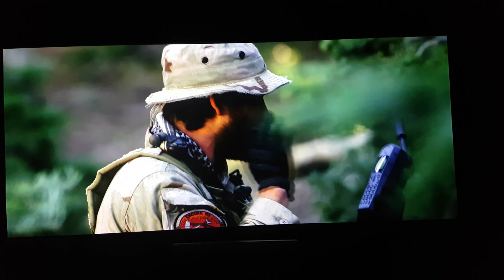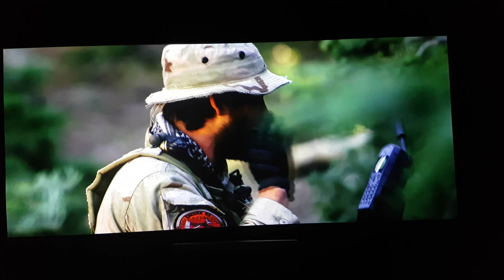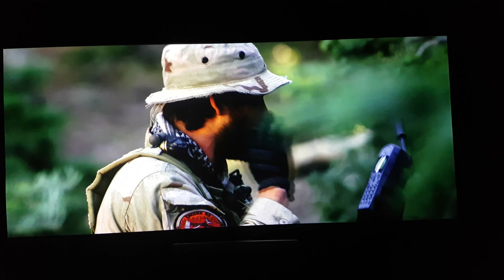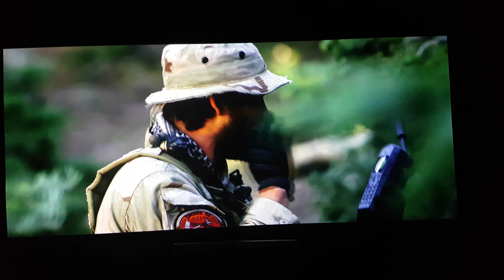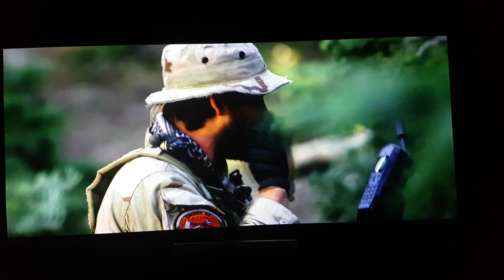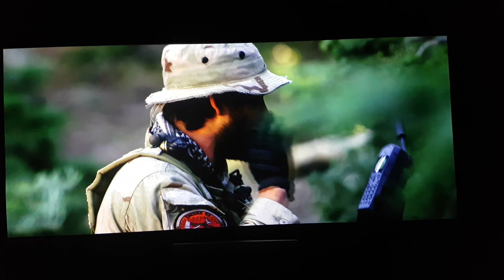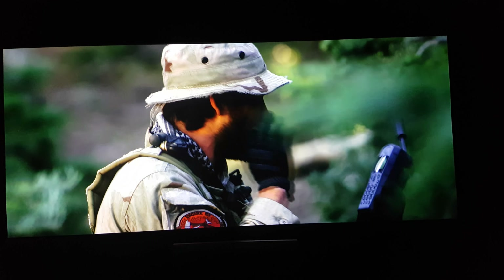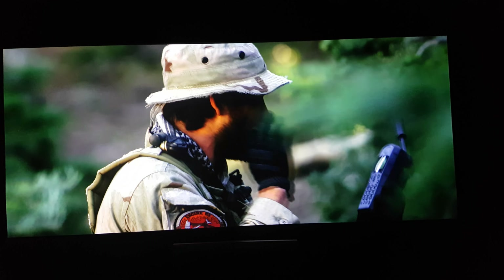OPPO 203 Blu Ray 4k Up Scaling Test vs UHD Sony VW500 4k Projector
Testing the Upscaling on the Oppo 203 against the UHD Blu Ray

What do you think? Can you see a difference??

The Oppo 203 is an outstanding UHD Blu Ray Player and a cracking 4K Upscaler

Oppo 203

Oppo 203MR

Lone Survivor UHD

The Projector is a Sony VW500